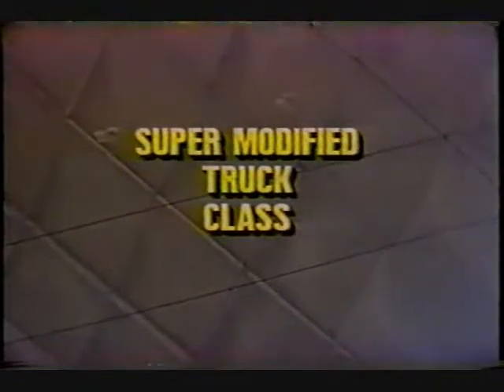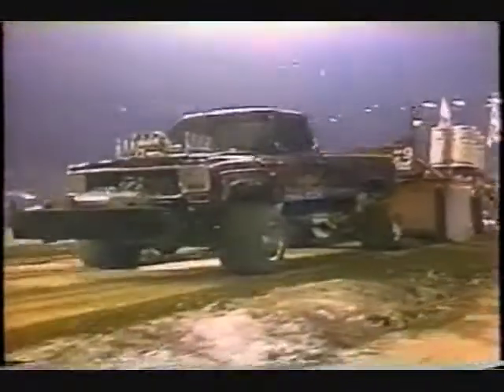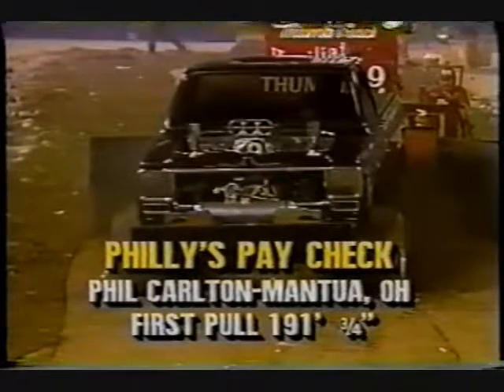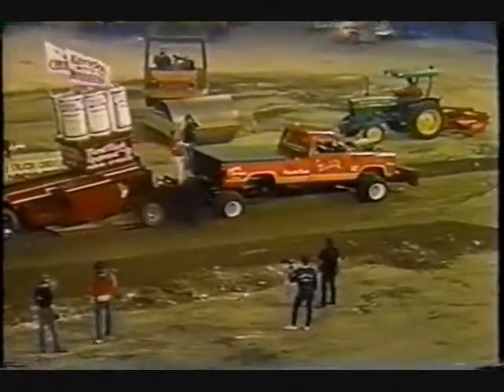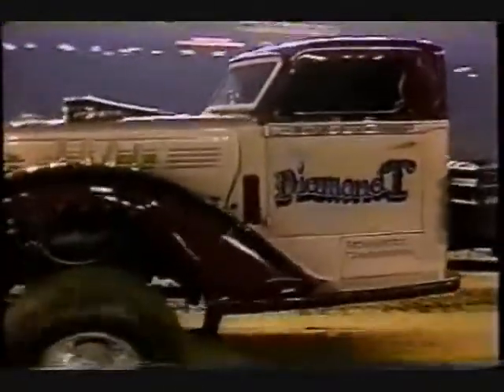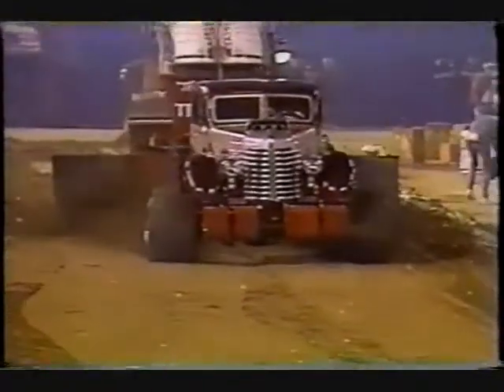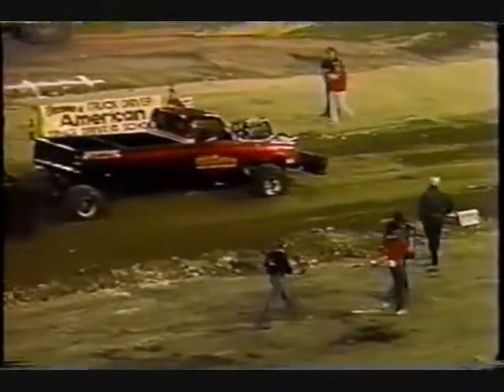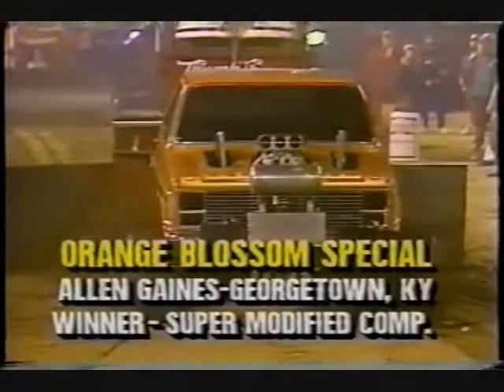USHRA Pontiac 1988 Race Two Part Four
The 1988 USHRA Winter Truck Pull Championships, featuring the Battle of the Monster Trucks from the Pontiac Silverdome in Pontiac, Michigan. The pulling classes are the Modified Tractor Division and the Super Modified Four Wheel Drive Trucks.

Hosted by Ken Broo and Mike Gallaway